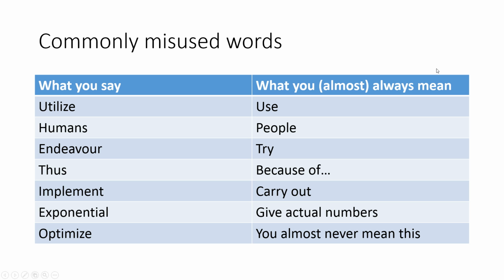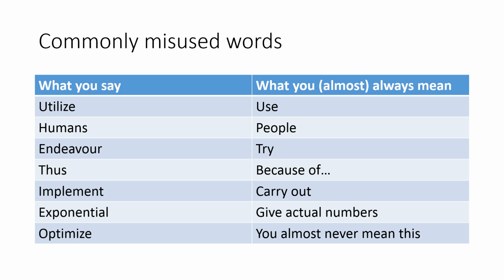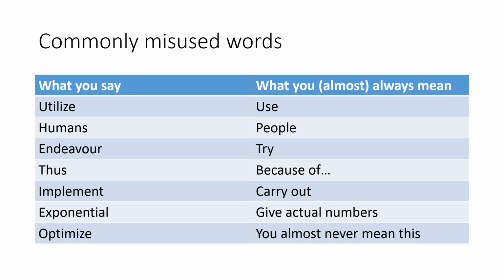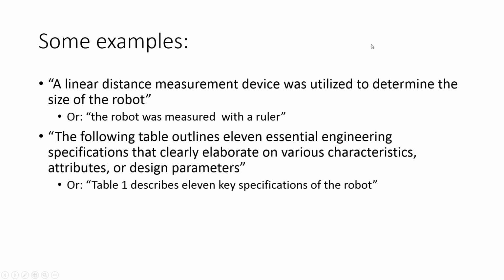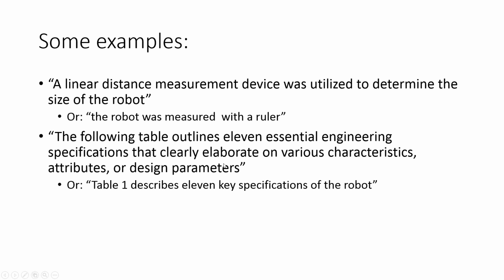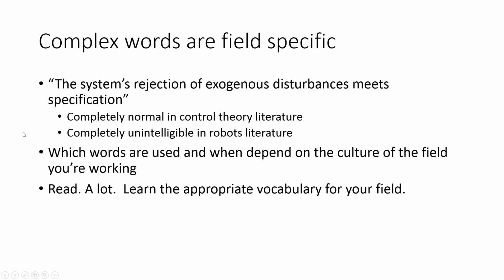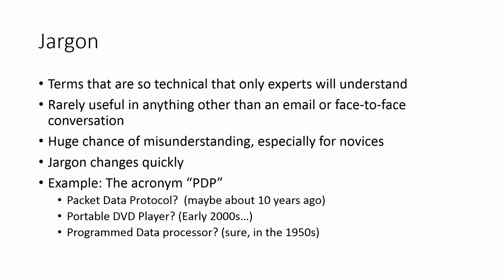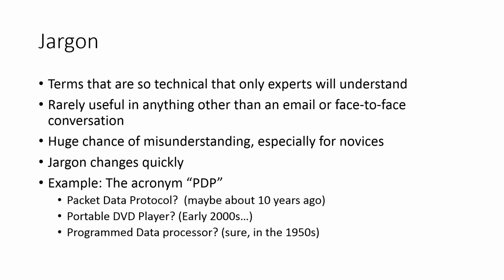Unit 2 Video 6: Word choice